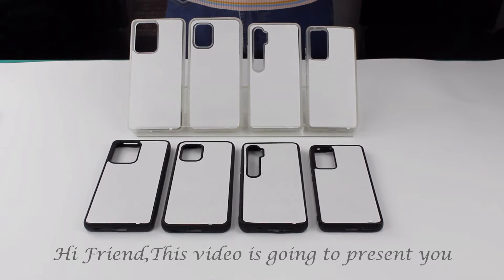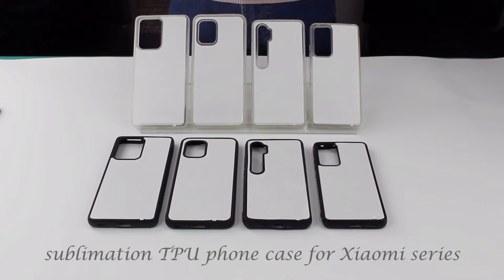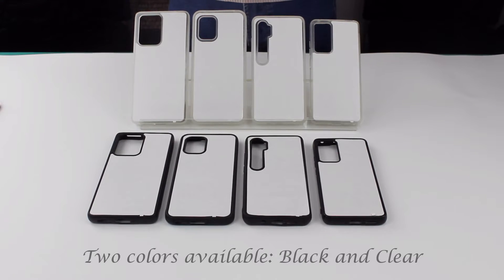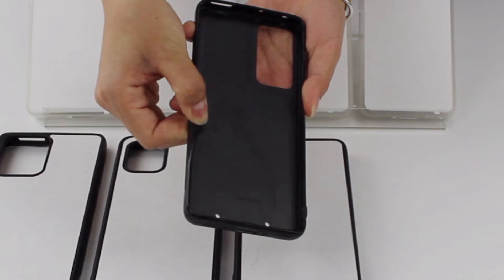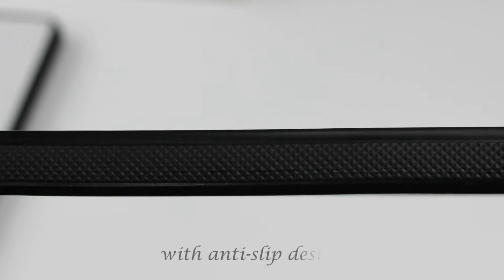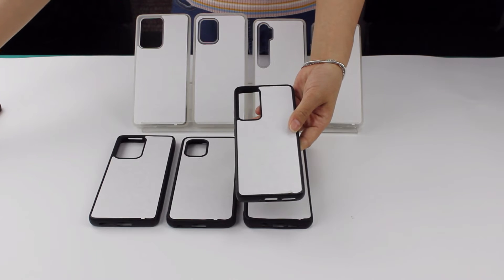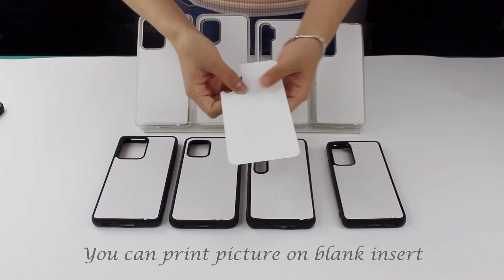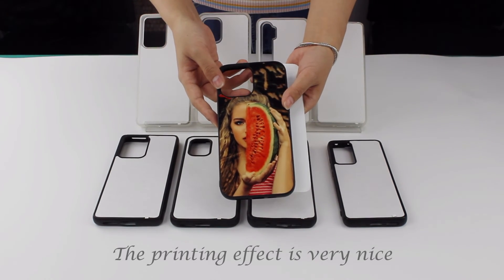小米系列手机壳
Sublimation mobile phone case for Xiaomi series, sufficient inventory, MOQ 10pcs